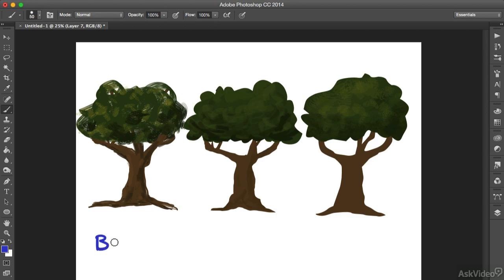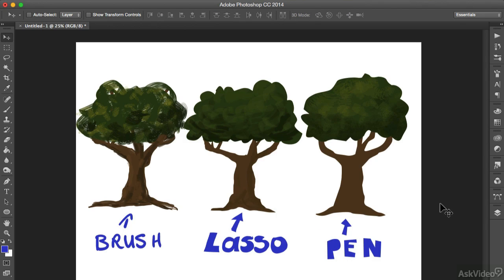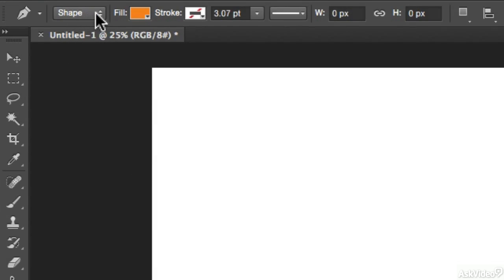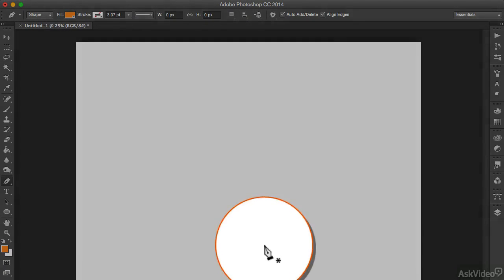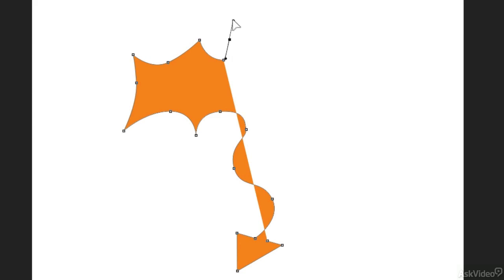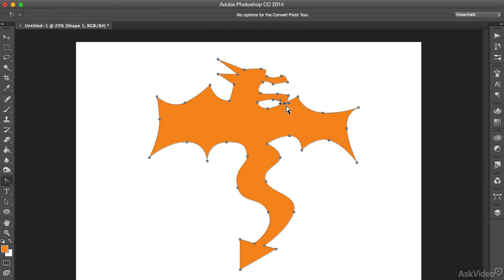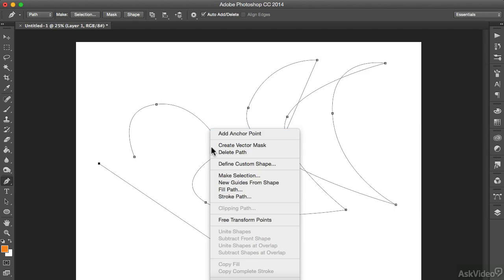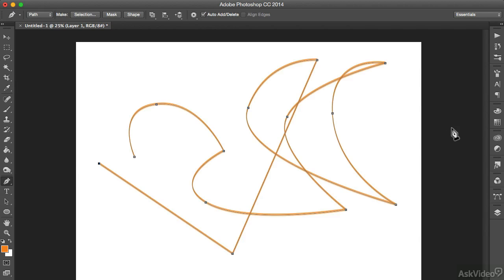Drawing 104: Digital Drawing - 12. How to Use the Pen Tool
Drawing 104: Digital Drawing by Siobhan Twomey
Video 12 of 20 for Drawing 104: Digital Drawing

In this 20-tutorial course, by artist Siobhan Twomey, you are introduced to the art of drawing in the digital domain. You learn about industry-standard software options like Adobes Photoshop and Flash. You also explore tools like the Wacom tablet. But most of all you get a solid education in the two kinds of digital drawing technologies that employ either bitmap or vector-based technologies.

Siobhan explains the different digital bitmap tools like brushes, layers, color pickers, pens, anchor points, lassos and more. Next, she contrasts this with a primer on vector graphic drawing techniques like image tracing, as well as fills and gradients.

If youre an analog artist looking to move into the digital world, or if you're new to digitally created art, this course will give you a solid foundation upon which you can build your own artistic workflow. So put down that pencil, grab a stylus and watch this very enjoyable course by our favorite art instructor, Siobhan Twomey.